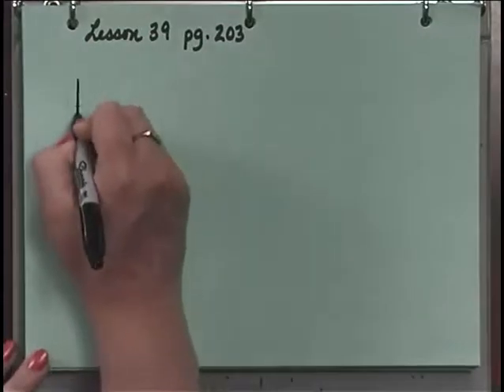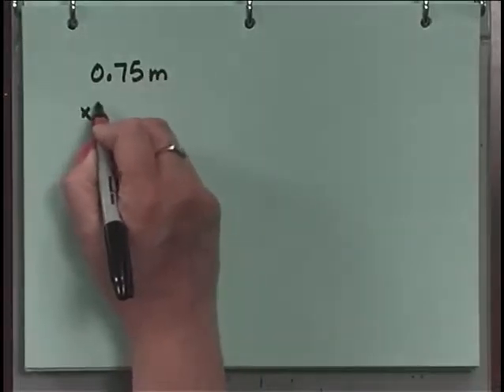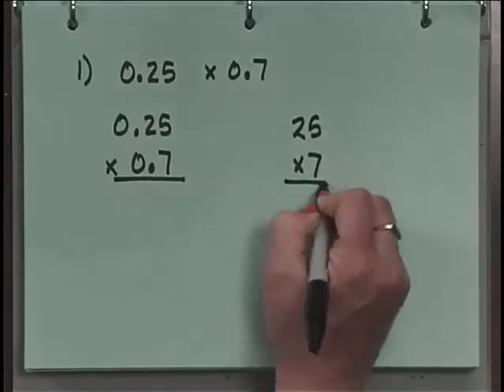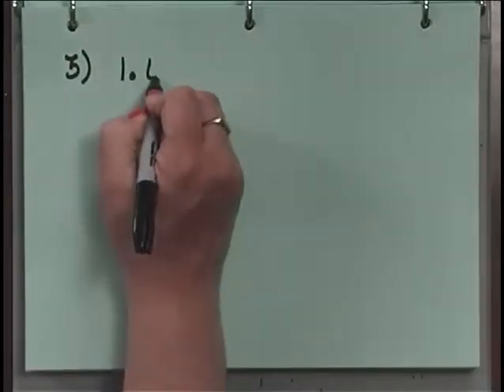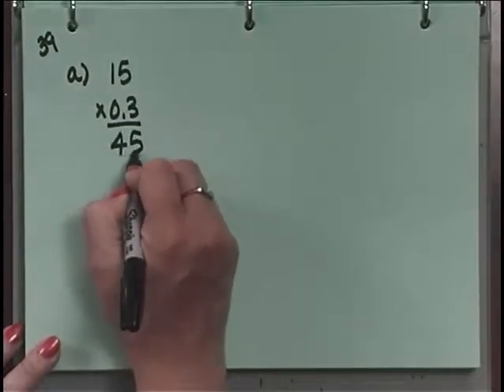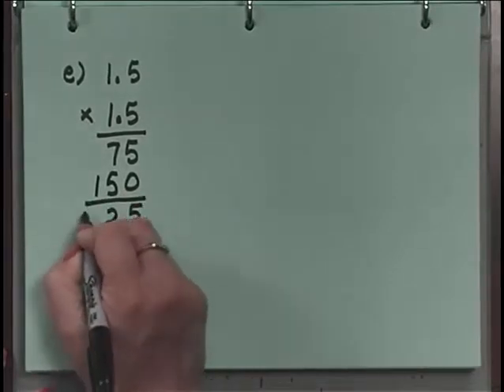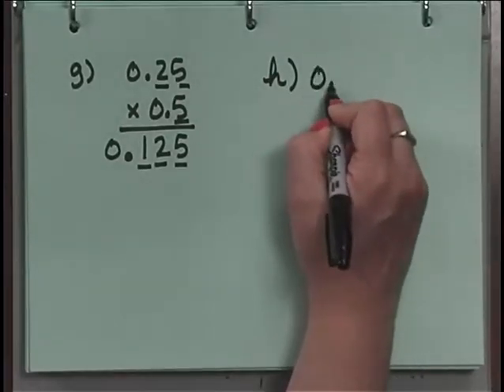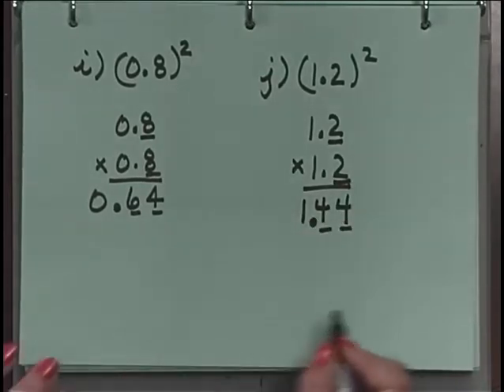Saxon 7/6, Lesson 39